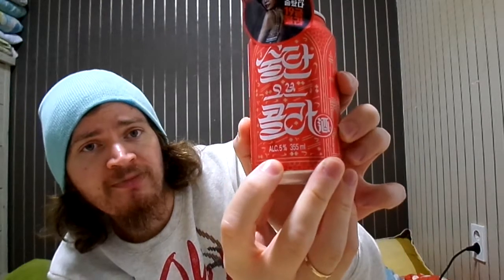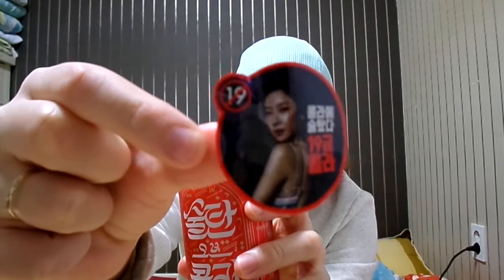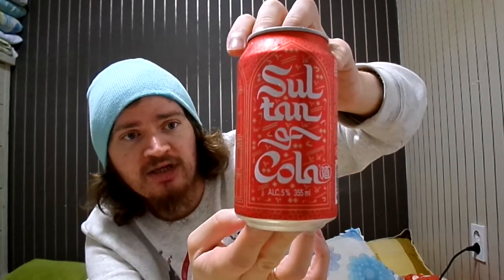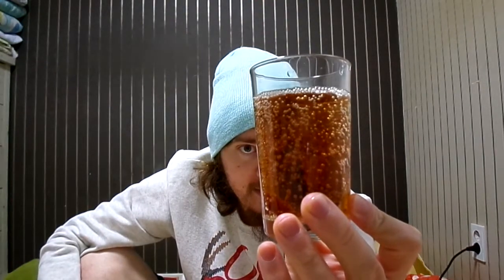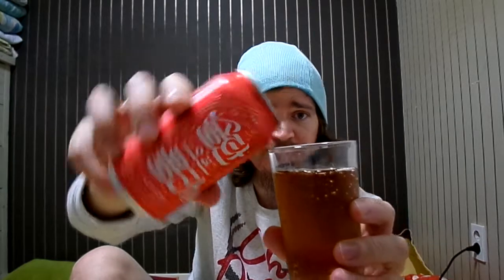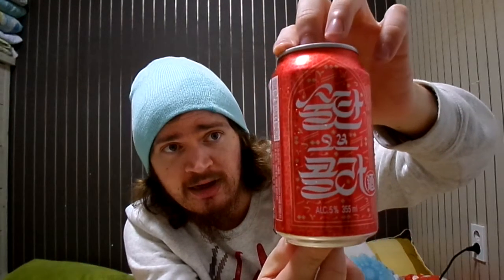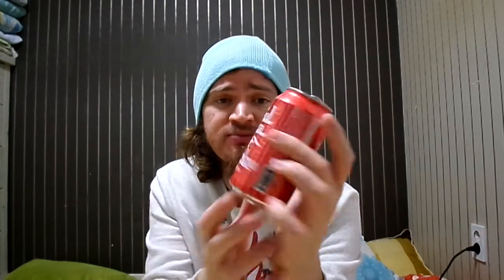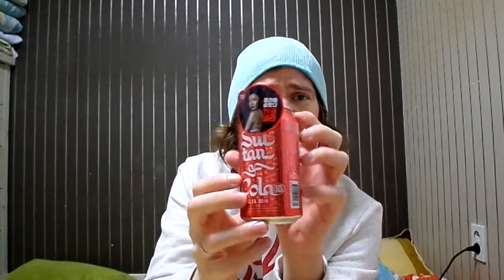술탄 콜라 Sultan Cola (South Korea)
Today I'm drinking Sultan Alcoholic Cola